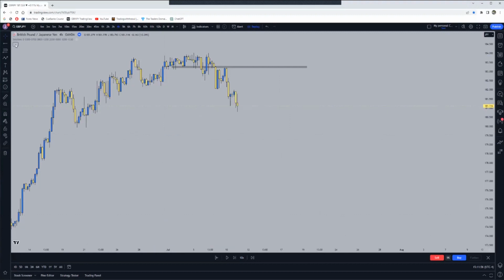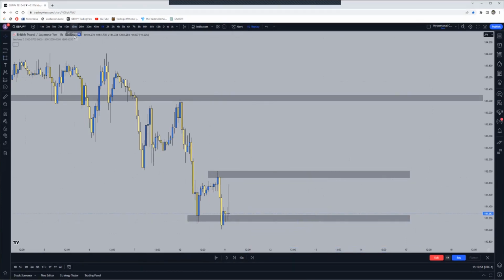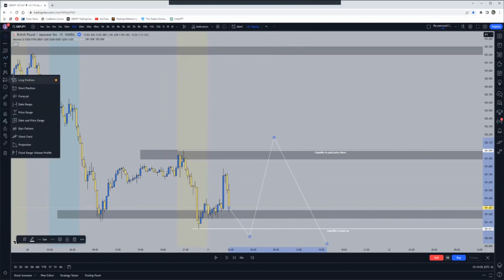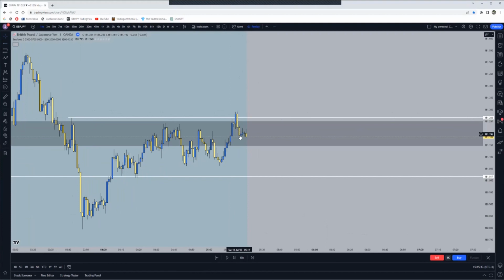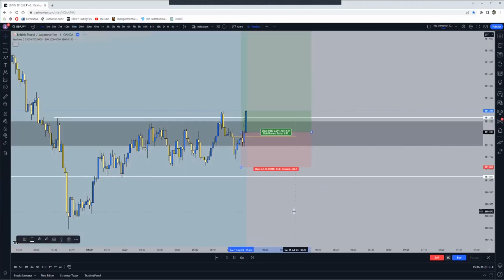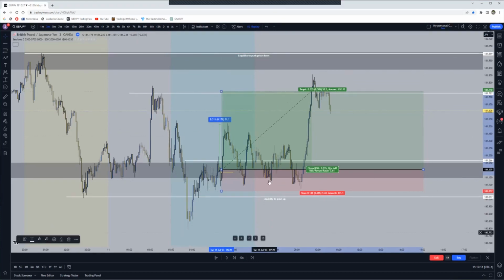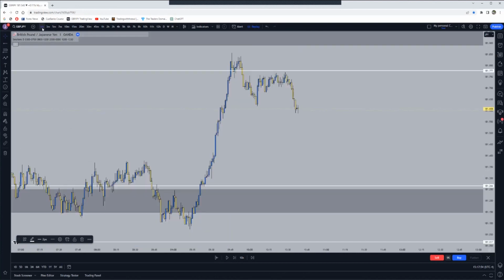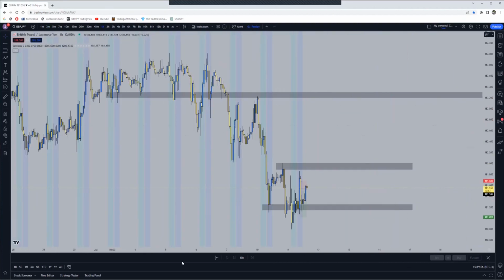We catched more than 100 pips using this strategy⚡️🔥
Hello everybody. In this short video we breakdown GJ completelly in a simple way. Showing all of you how you could have entered not one but 2 trades and profit from them. We hope you enjoy this cideo as much as we did. Please take notes and ask any questions you might have. Have a profitable week⚡️

The information provided in this video by ZeusTradingAcademy is for educational and informational purposes only. It is not intended as financial advice, and should not be considered as such. Trading and investing in financial markets involve risks, and individuals should seek professional advice before making any investment decisions. ZeusTradingAcademy does not guarantee the accuracy or completeness of the information presented, and shall not be held liable for any losses or damages incurred as a result of using or relying on this information. Past performance is not indicative of future results. Viewers are responsible for their own investment decisions and should conduct thorough research. By watching this video, you acknowledge and agree to release ZeusTradingAcademy from any and all liabilities arising from your actions.